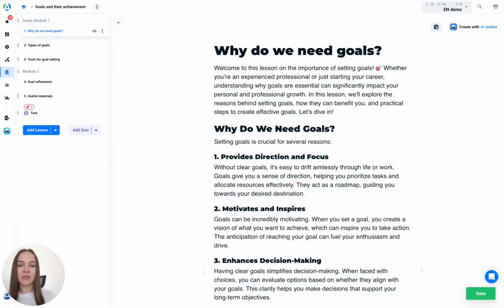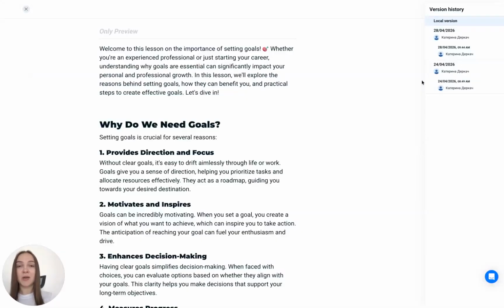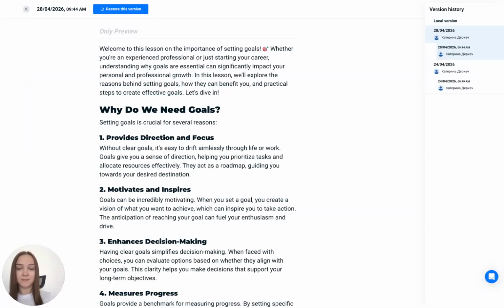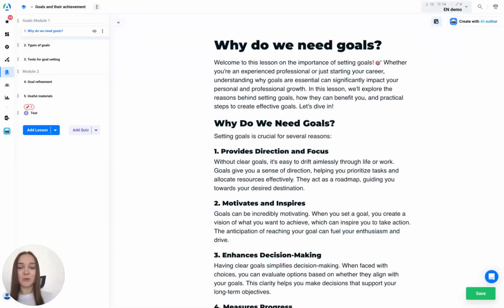How to View and Restore Lesson Version History in LMS | AcademyOcean Tutorial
Learn how to view and restore lesson version history in AcademyOcean LMS.

In this video you will learn:
— what lesson version history is and how it works in AcademyOcean LMS
— how to find and open version history in the lesson editor
— how to review previous versions with timestamps and admin details
— how to restore a previous lesson version